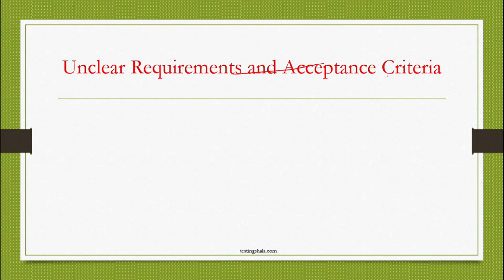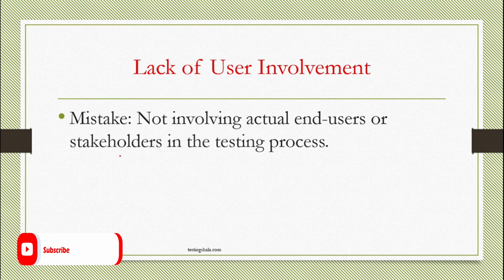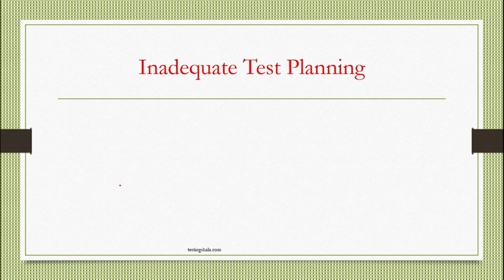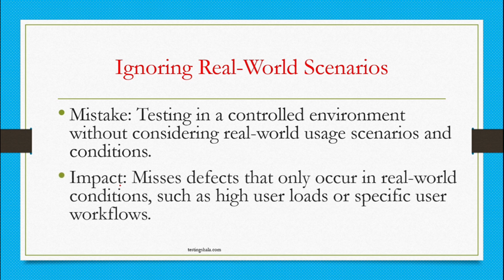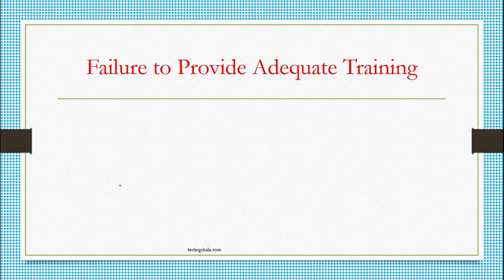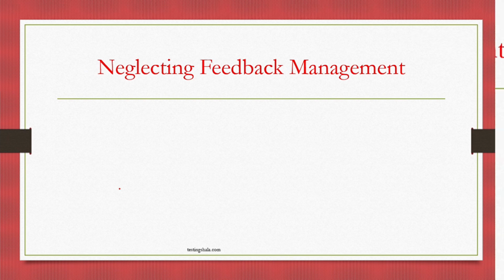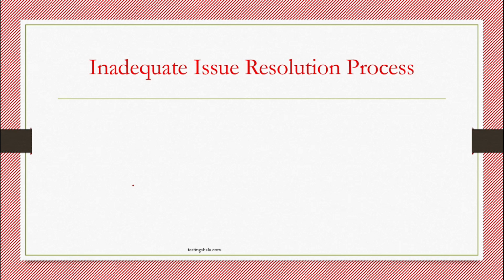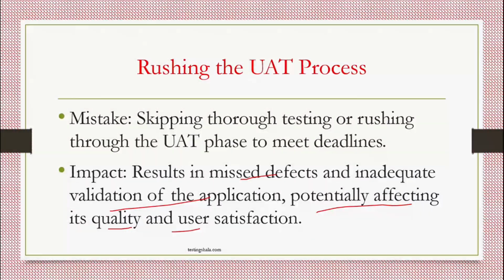User acceptance testing(UAT) mistakes and its impacts explained in detail | testingshala